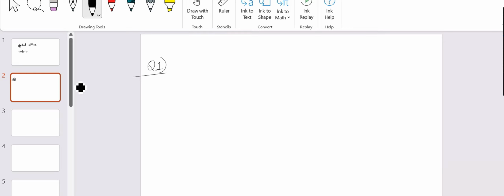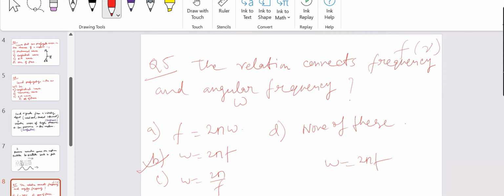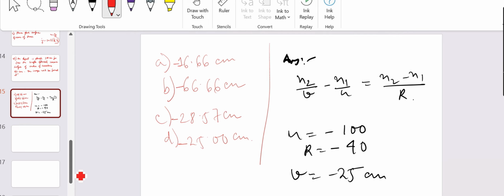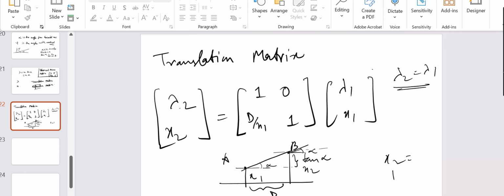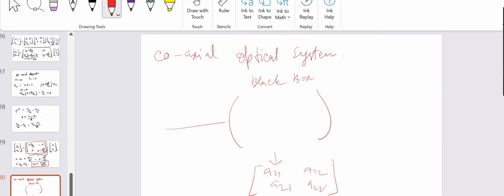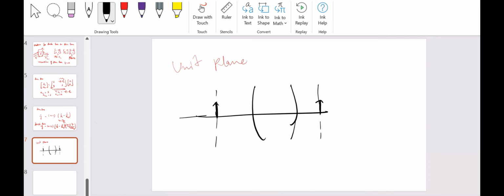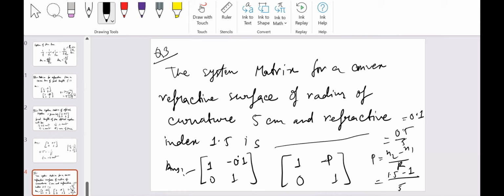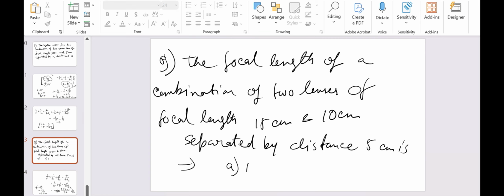noc25-ph 35 Applied Optics week 2 tutorial